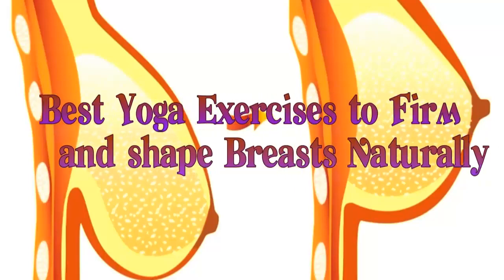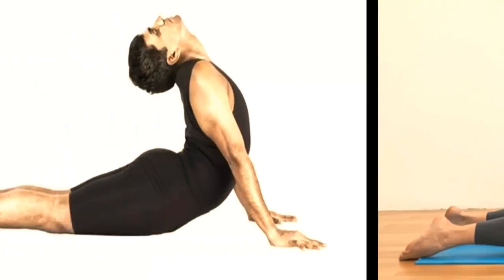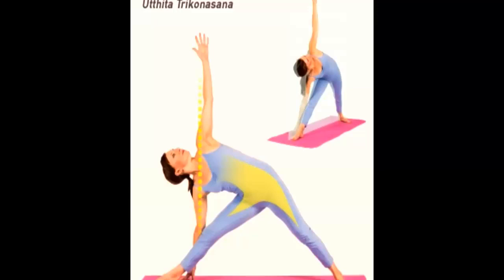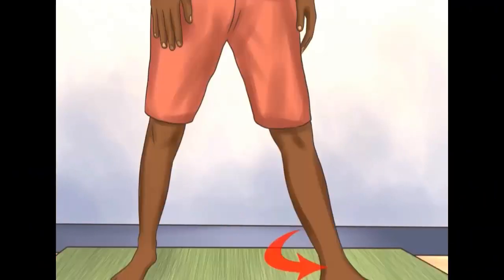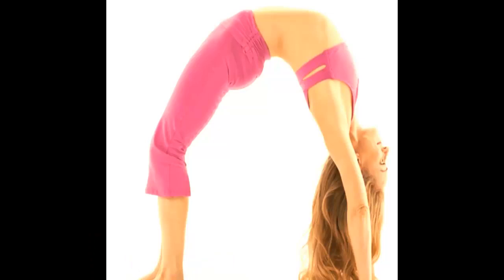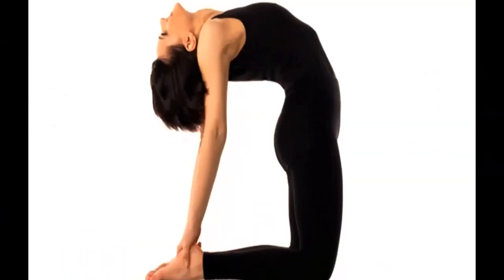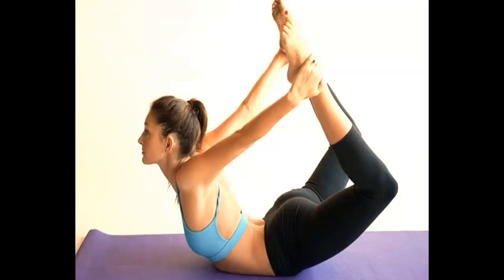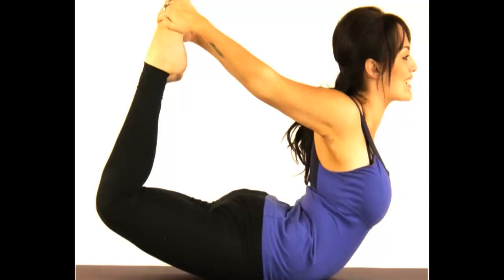6 best yoga exercises to firm and shape breast naturally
best yoga exercises to firm and shape breast naturally